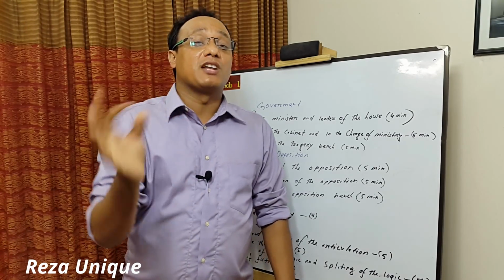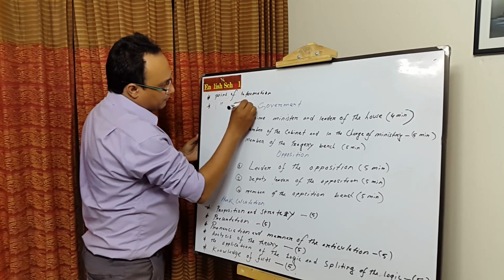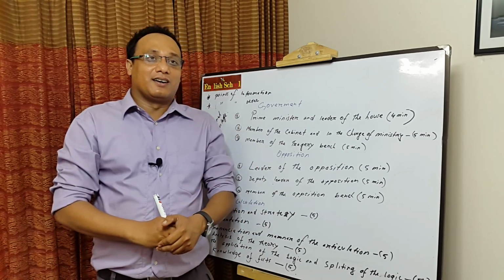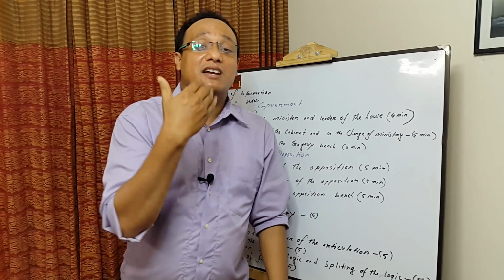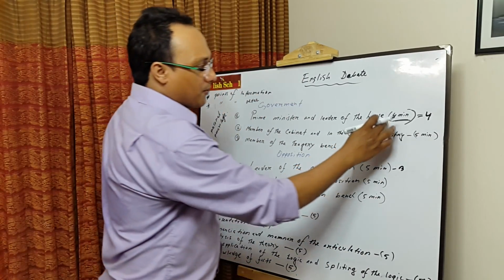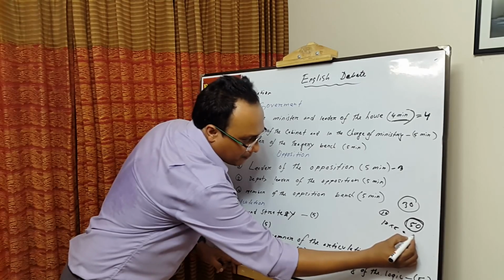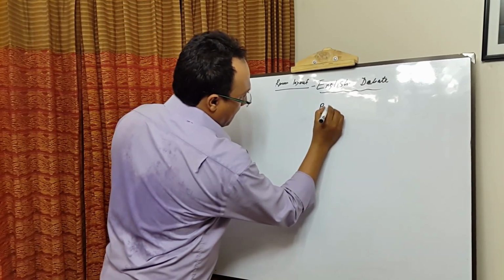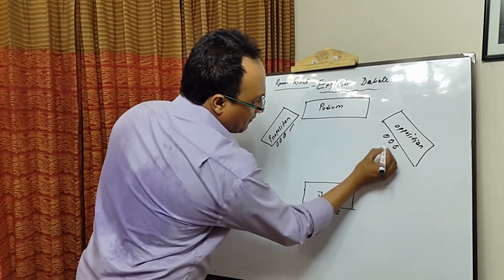Debate II How to Arrange a Parliamentary Debate II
In this video you will get a lecture on Debate Program .

HELPLINE : 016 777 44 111( Reza Unique)